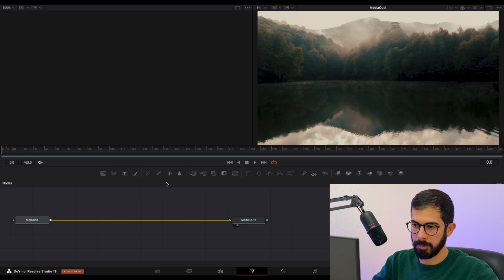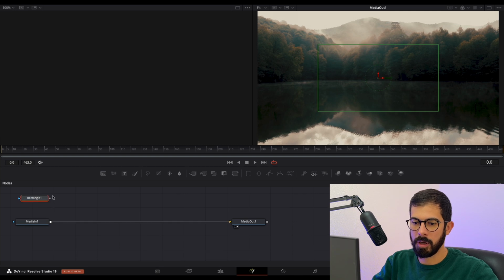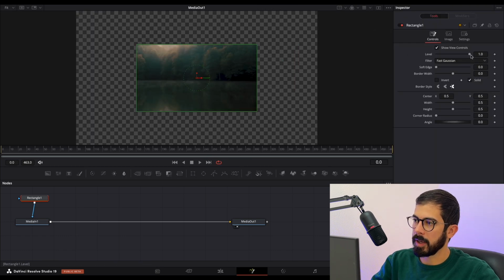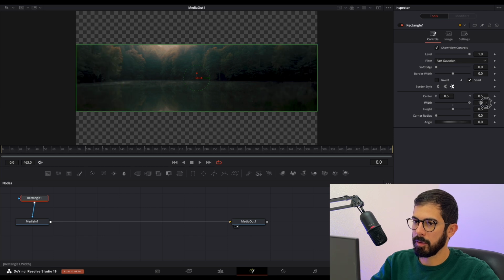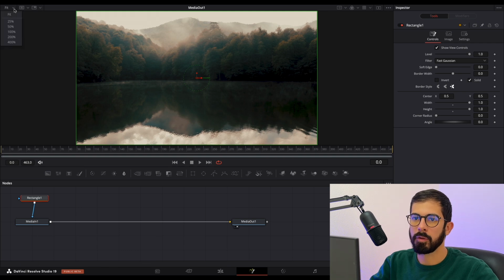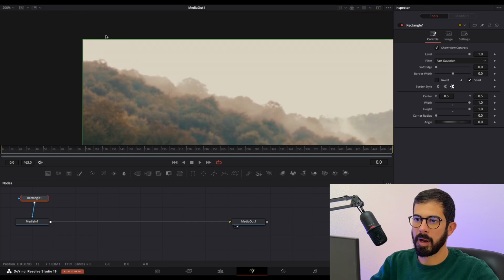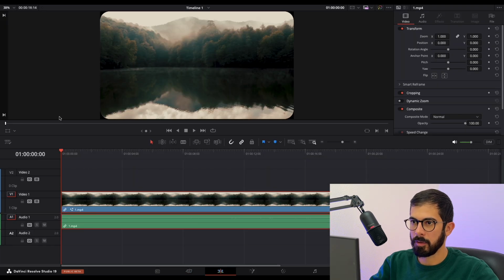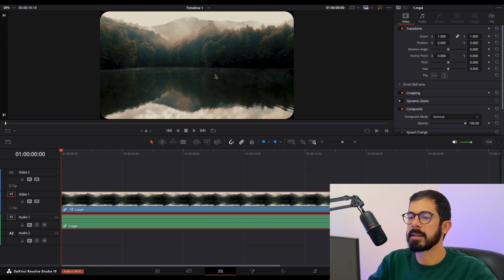Vintage Film Look in DaVinci Resolve | Rounded Edges Retro Effect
In this tutorial, I’ll walk you through how to create a vintage look with rounded film edges in DaVinci Resolve! This effect adds a nostalgic, retro vibe to your videos, perfect for old-school aesthetics. We’ll cover color grading, adding grain, and the key trick to achieving those classic rounded film edges.